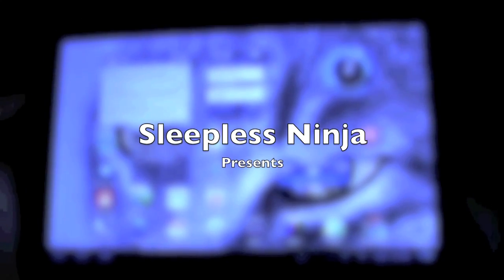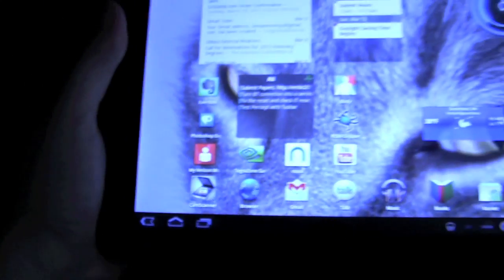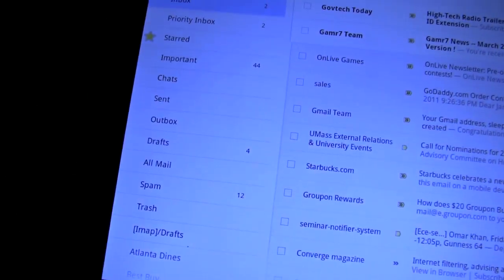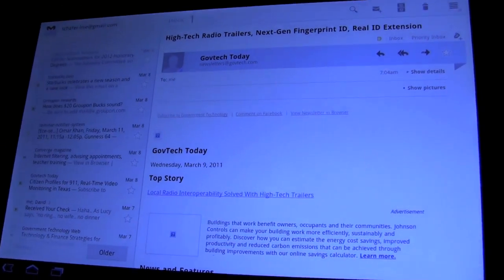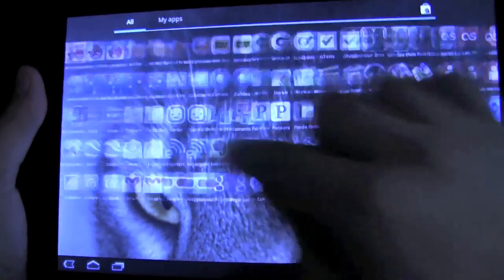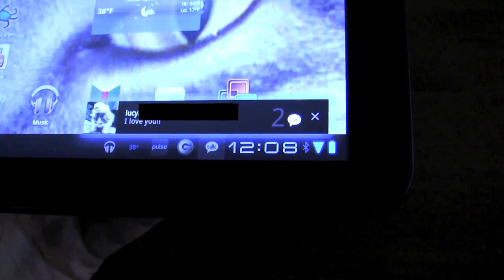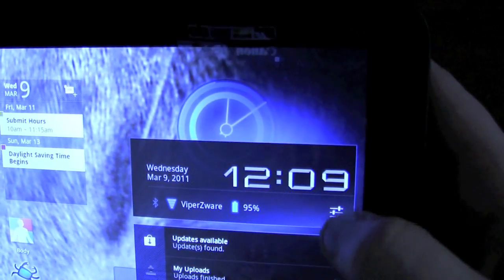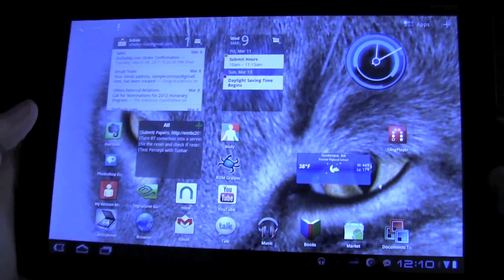Xoom Basic User Interface Overview and GMail App HD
Lets go over the basics of the Honeycomb User Interface and take a look at the Gmail app for the honeycomb